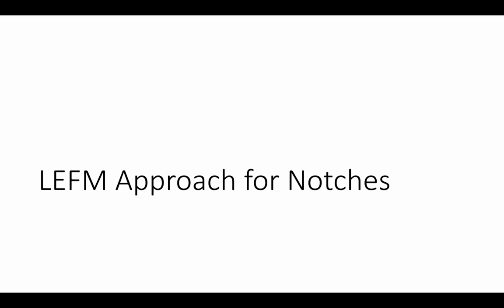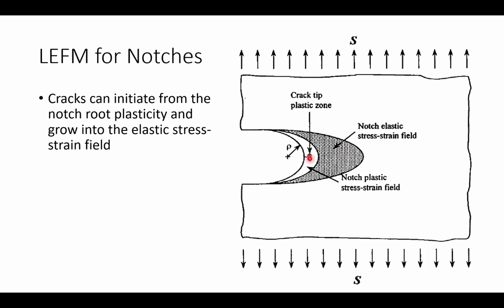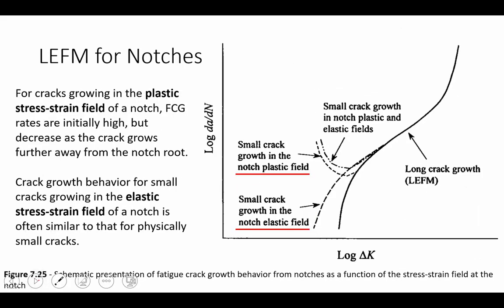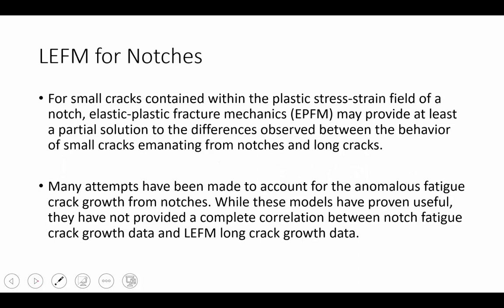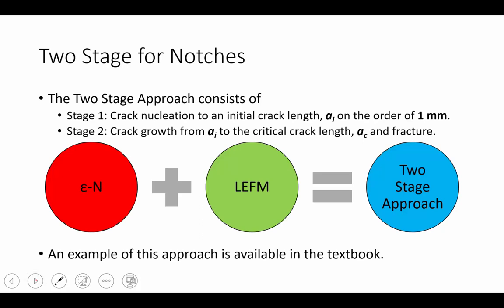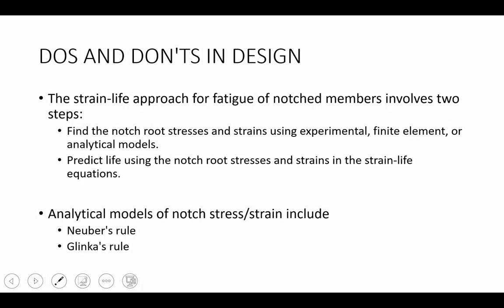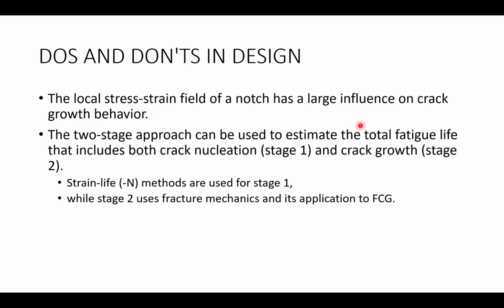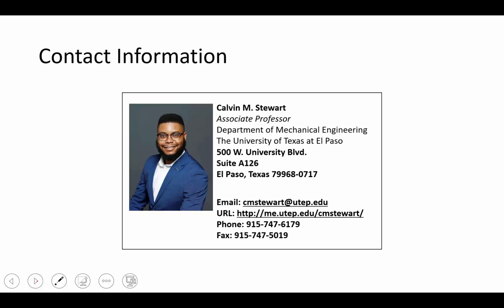Notches: LEFM and Conclusions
Lecture for Fatigue Analysis in Extreme Environments.

Textbook.